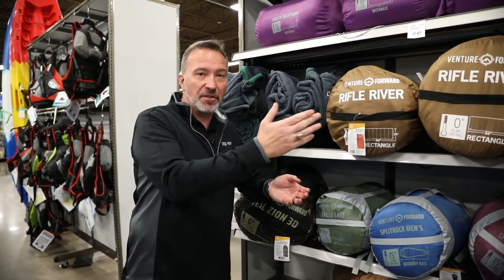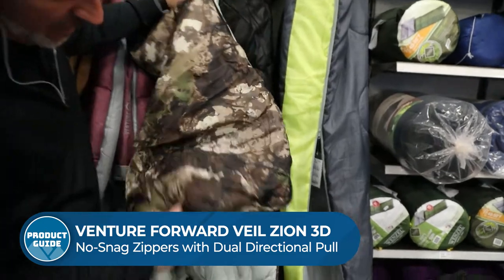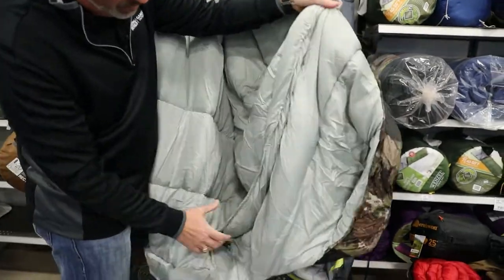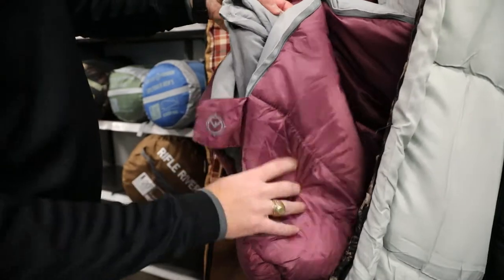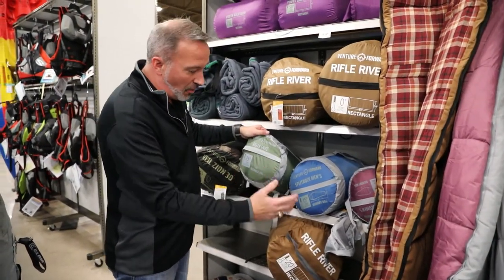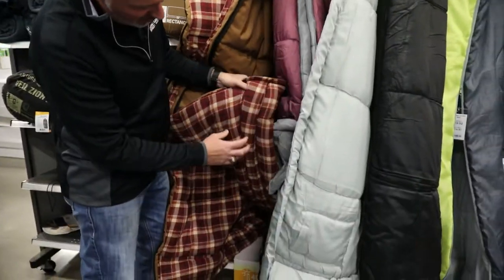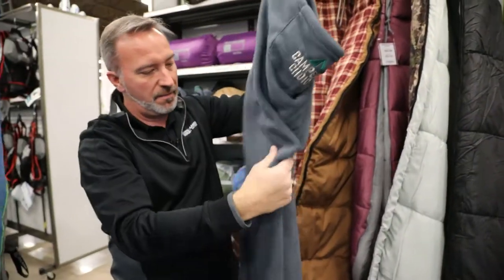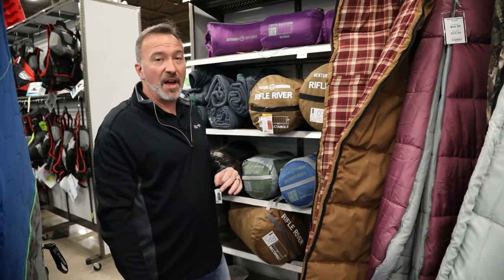Product Guide: Venture Forward Sleeping Bags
Shop for sleeping bags and all other outdoor recreation and camping essentials

Enjoy multi season camping comfort with Venture Forward’s durable sleeping bags!
- No-snag zipper with dual direction pulls
- Interior security pocket for phone, wallet
- Soft Silk Touch lining; tough polyester shell
- Includes compression bag for storage
- Multiple options for multi season camping